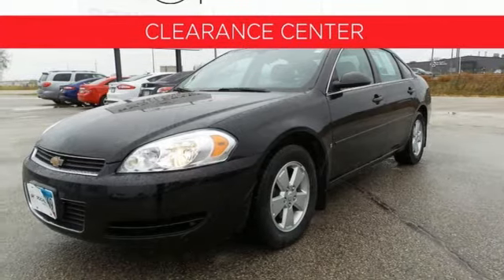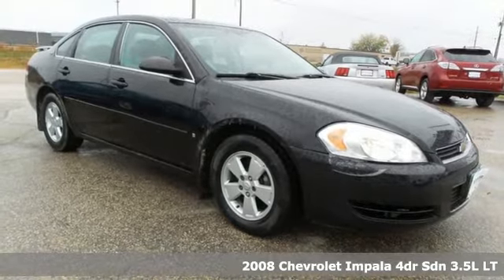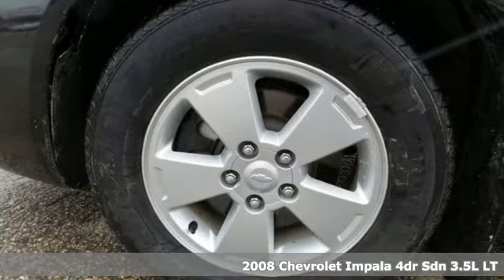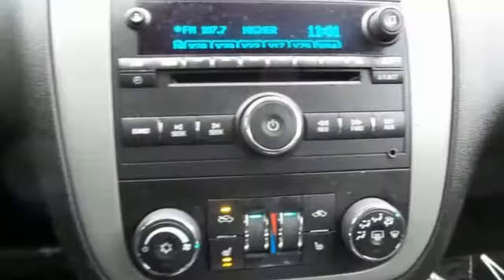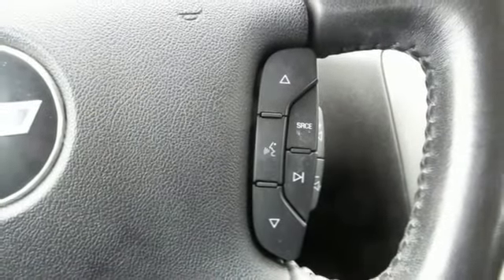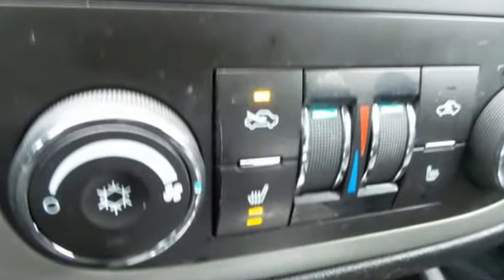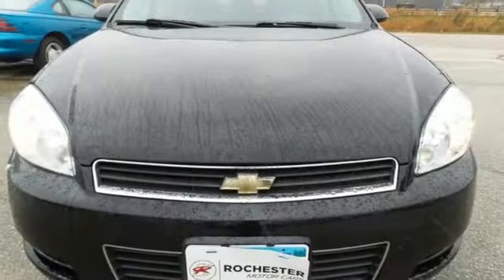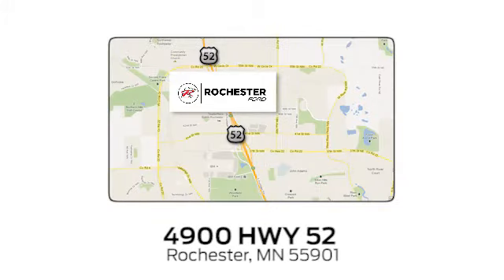Used 2008 Chevrolet Impala Rochester MN Winona, MN XT3028B - SOLD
Year: 2008
Make: Chevrolet
Model: Impala
Trim: LT
Engine: 3.5L V6 SFI Flex Fuel
Transmission: 4-Speed Automatic with Overdrive
Color: Black
Interior: Ebony
Mileage: 163633
Stock #: XT3028B
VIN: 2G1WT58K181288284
Impala LT Black Priced below KBB Fair Purchase Price! We look forward to earning your business!

Address:
4900 Highway 52 North